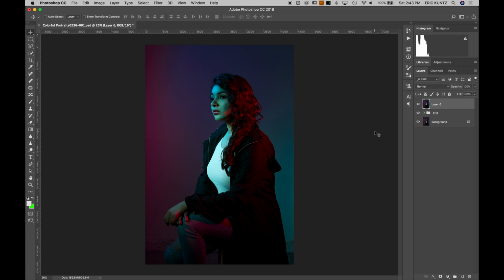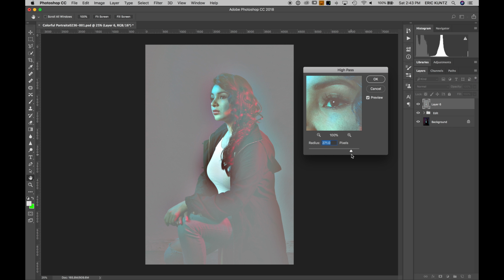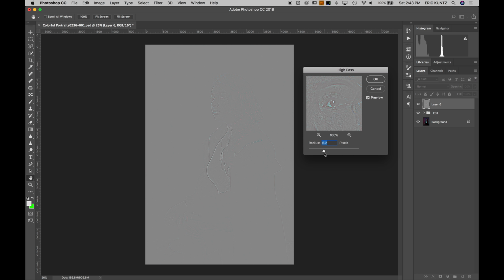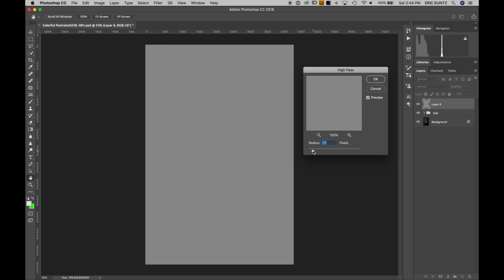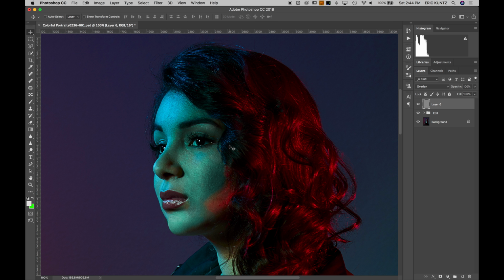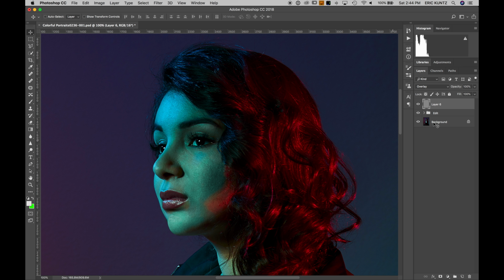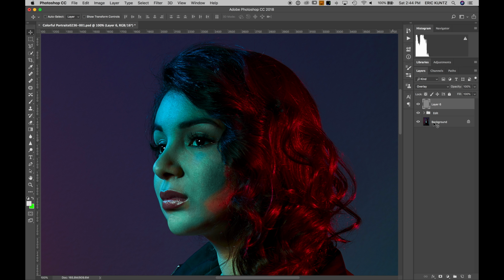How to : Sharpen Images in Photoshop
Here is a very quick video on how I sharpen my images...usually.